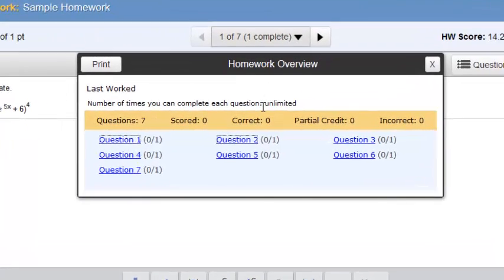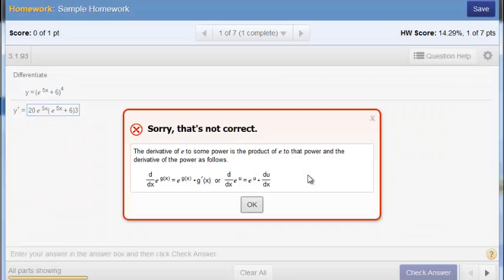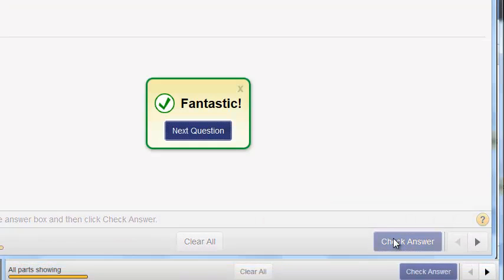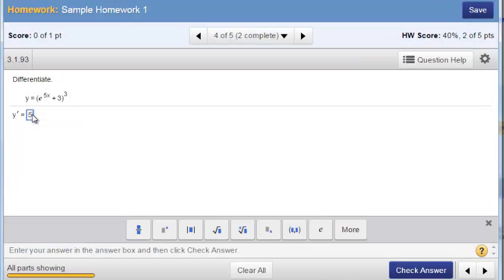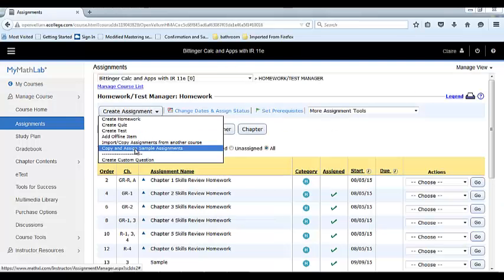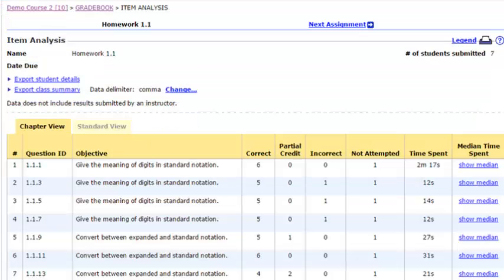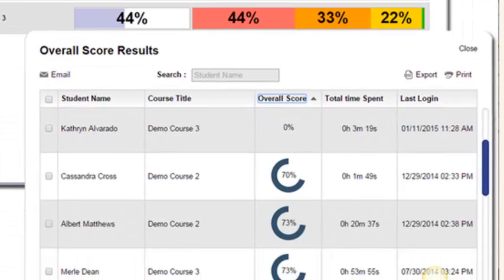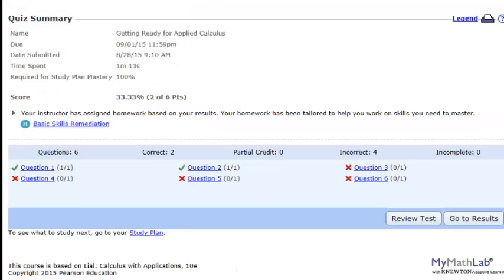MyMathLab for Applied Mathematics